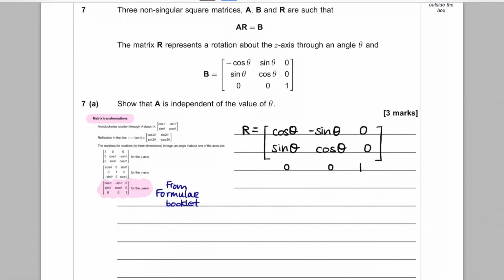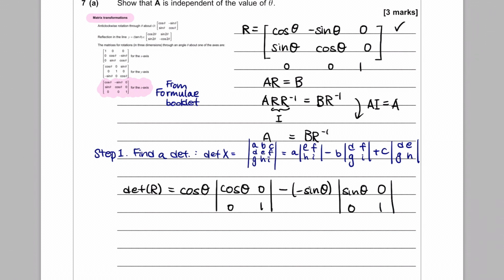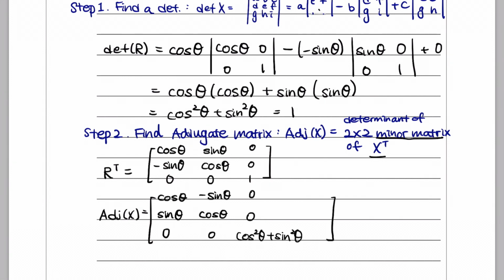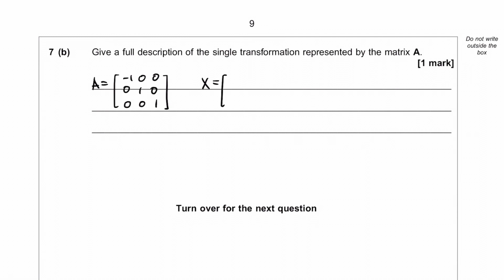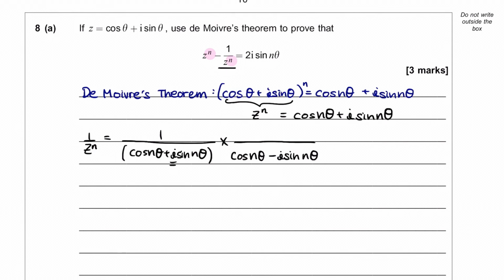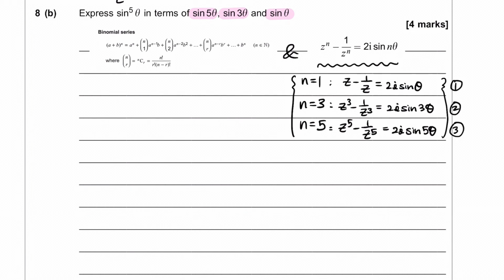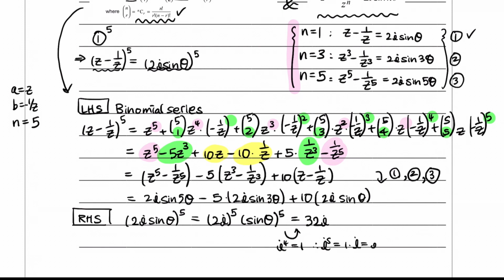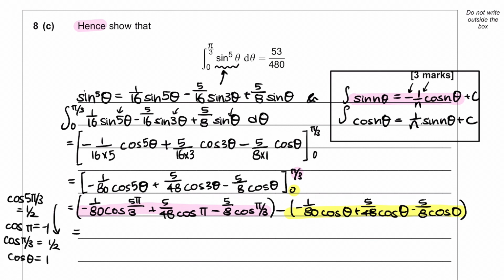AQA A-level Further Mathematics Paper 1 June 2019 - Detailed Walkthrough Part 2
Some corrections in video

4:56 It is Adj(R) instead of Adj(X)
15:27 last term should not have z, but only have 5C5 and z^-5